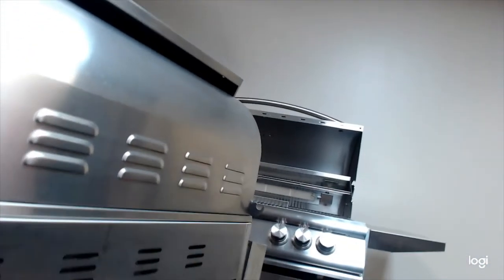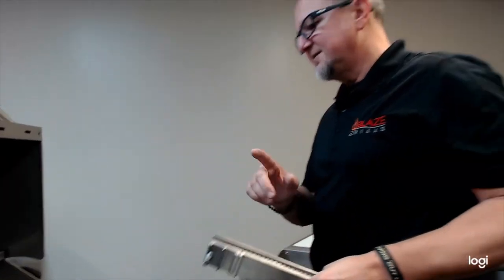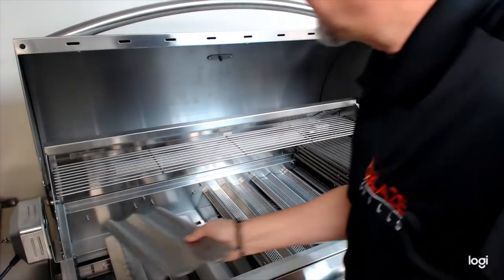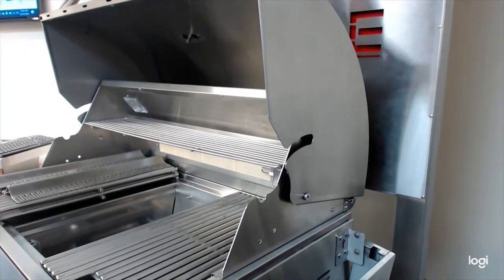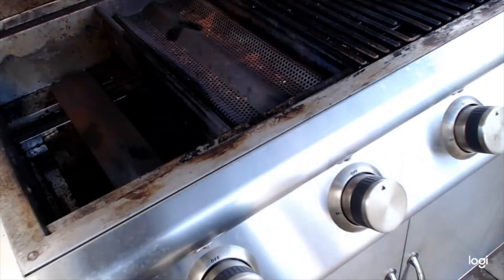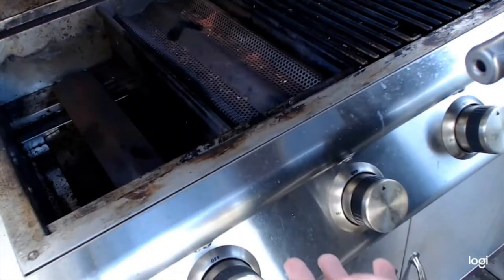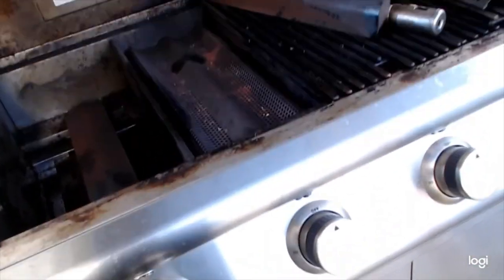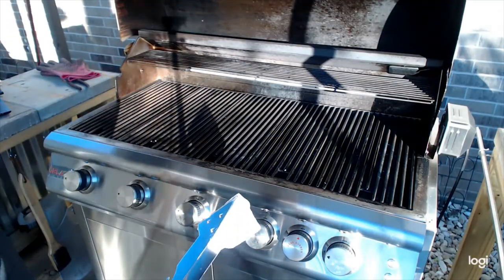Initial set up of a Blaze gas grill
Setup, safety, and good practices for gas grills.